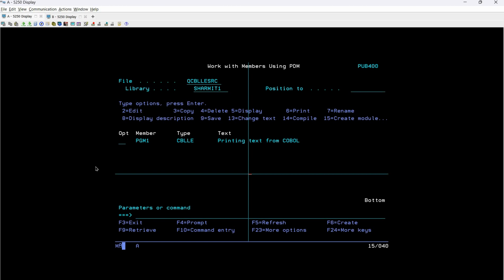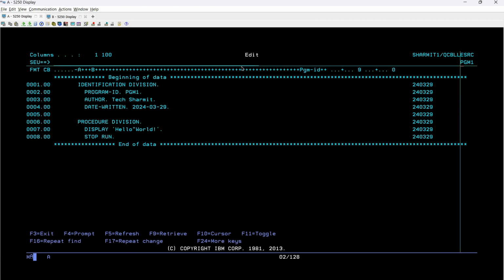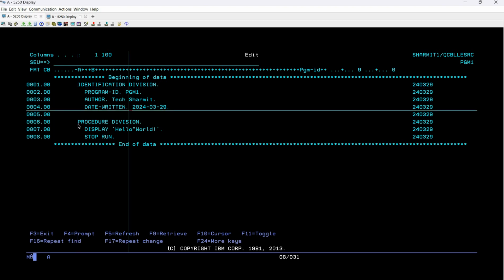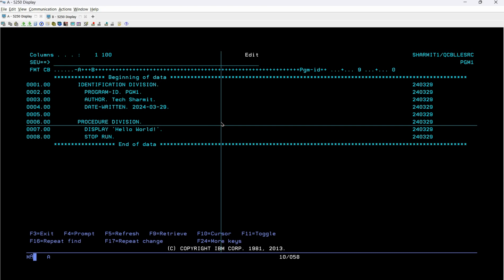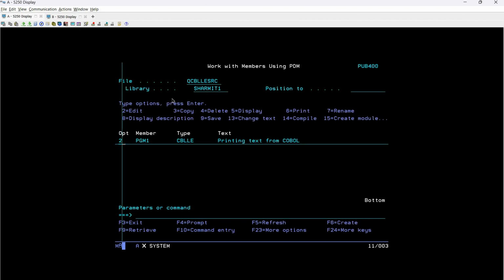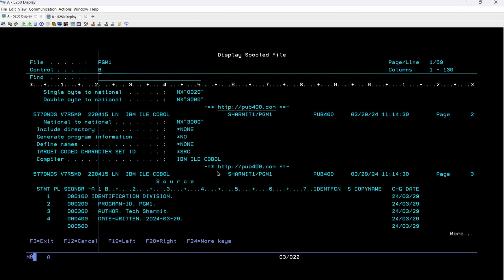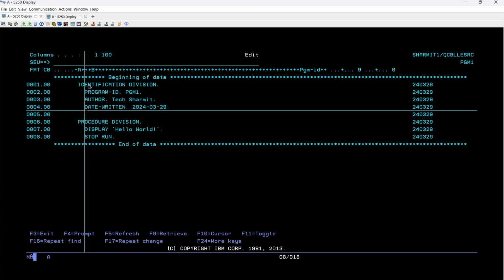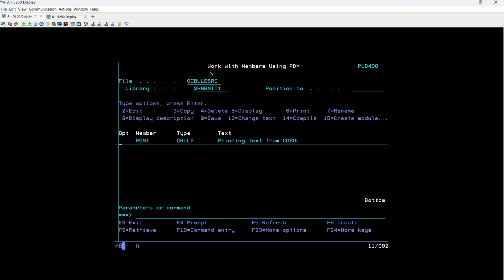Hello world in COBOL | Cobol Training | Cobol programming | Cobol programming for beginners hindi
1. Hello world program in Cobol training in english.
2. How to use Display command in Cobol in english.
3. How to print text in Cobol  in Cobol program  in english.
4. Basic program in Cobol in english.